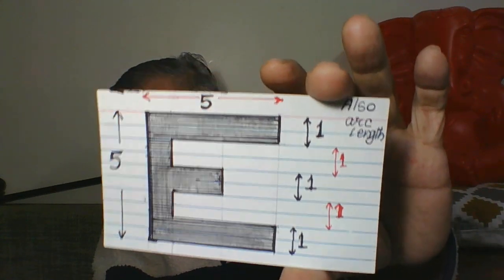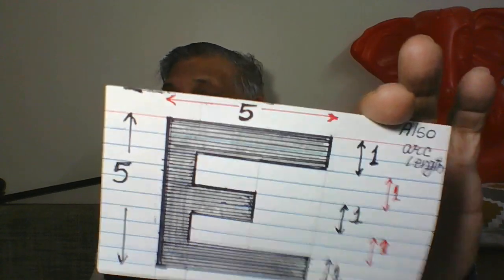science (eye testing) What is 20/ 20 or 6/ 6 vision.